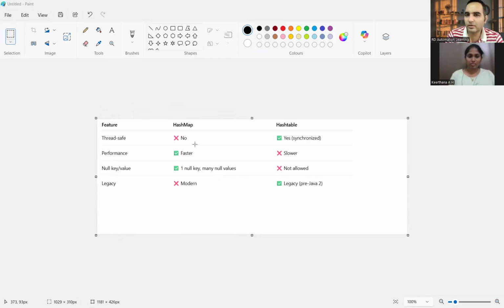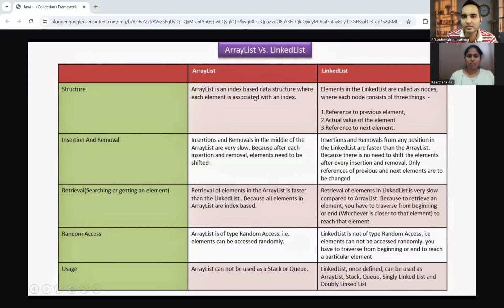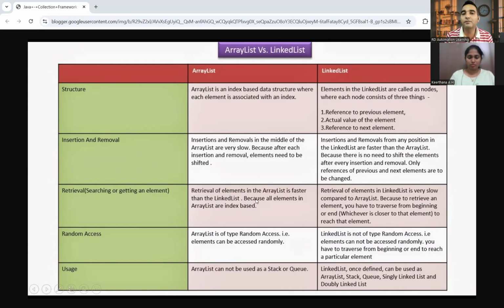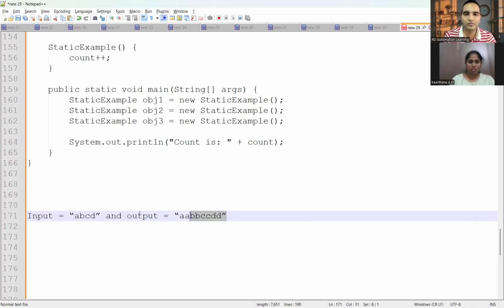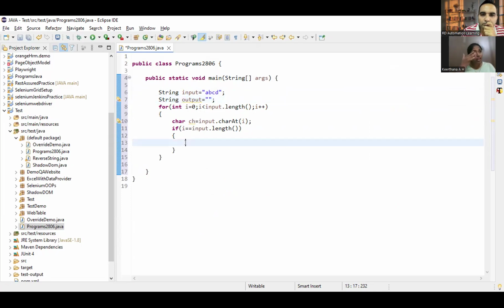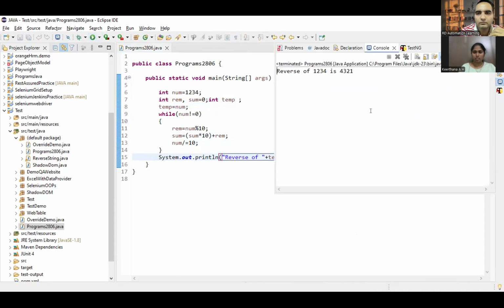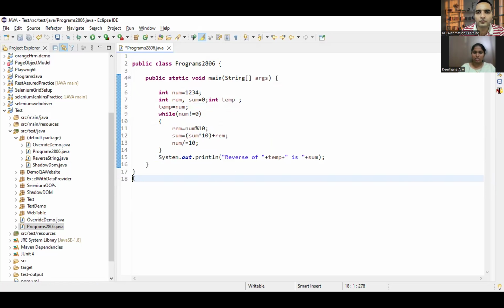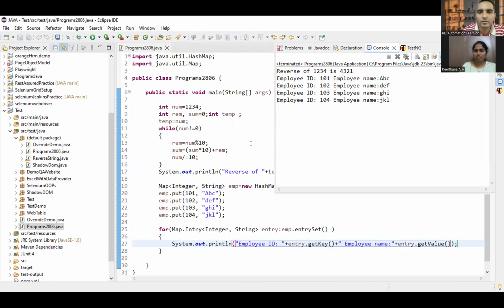Capgemini Java Interview Questions | Core Java Interview Questions